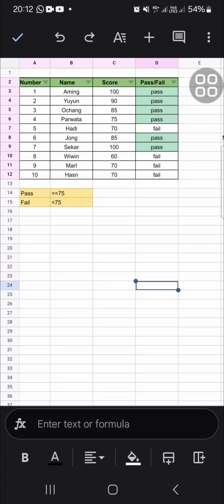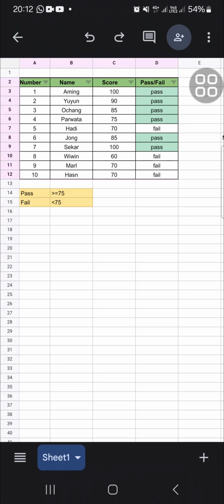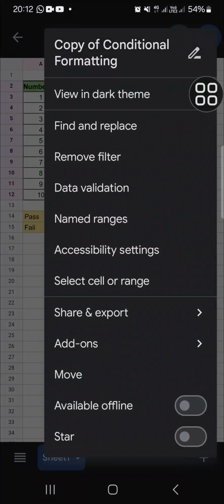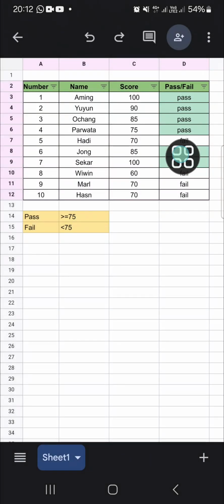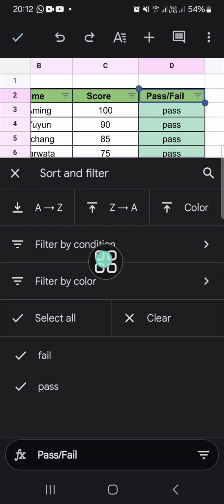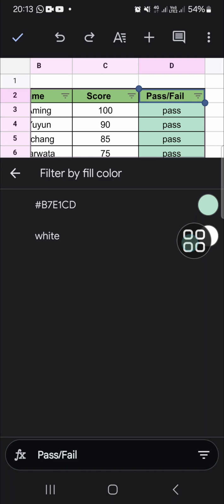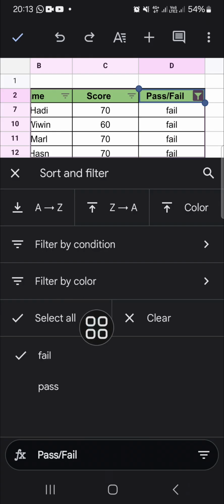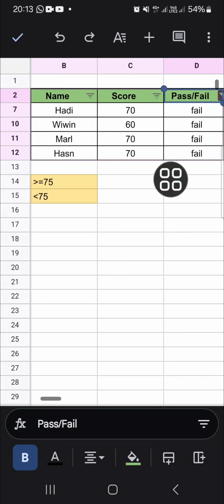⚡️TRAINING: How to use Filter function in Google sheets mobile app | Filter function in Google sheet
In this tutorial, learn how to master the Filter function in Google Sheets using the mobile app. Whether you're managing data on the go or need a quick solution to organize and sort your spreadsheet, this step-by-step guide will help you utilize filters effectively.